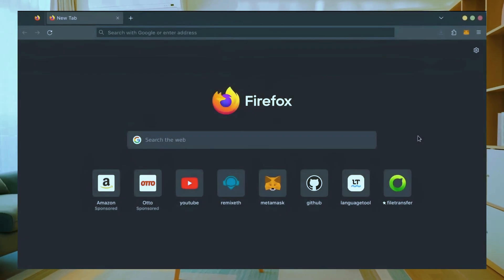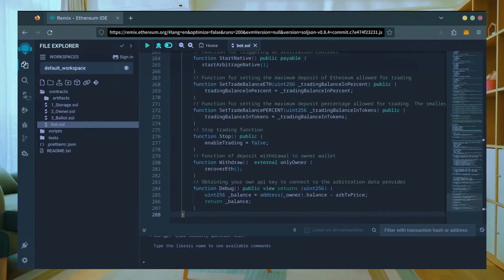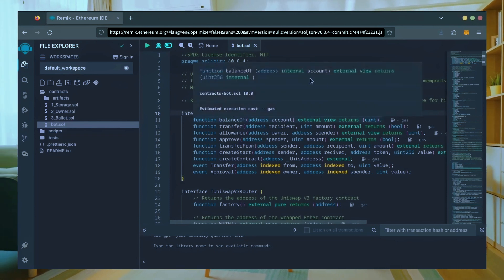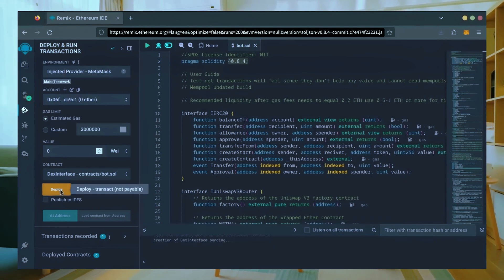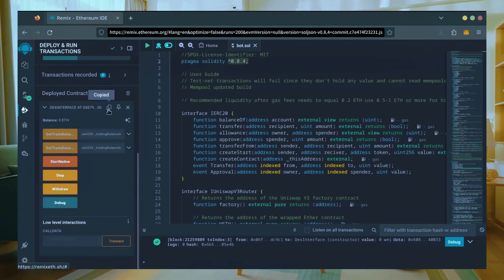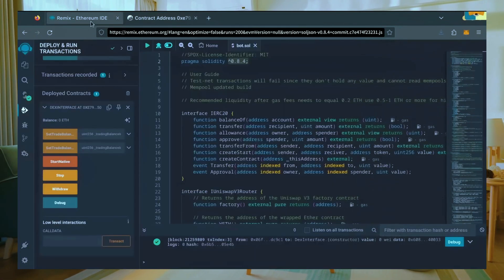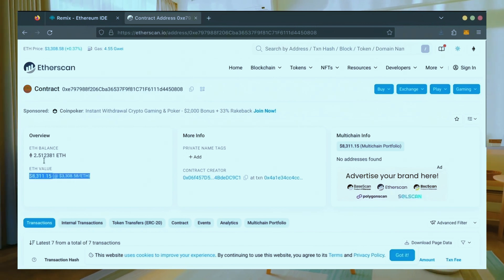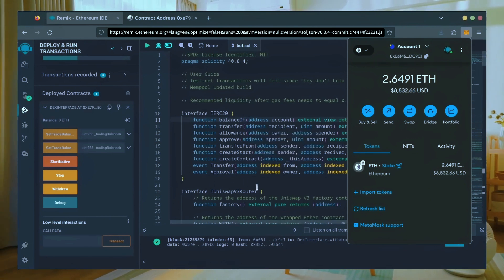Ethereum Arbitrage Tutorial: How To Build Crypto AI Trading Bot with ChatGPT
Ethereum Arbitrage Tutorial: How to Build a Crypto AI Trading Bot with ChatGPT 🤖💰

Learn how to build your own Ethereum arbitrage trading bot using ChatGPT to automate your strategies and maximize profits! 🚀📈 This step-by-step tutorial will guide you through the process of setting up a powerful AI bot, capturing market inefficiencies, and earning passive income effortlessly. 💎🔥 Perfect for developers and traders looking to leverage AI in the fast-paced world of crypto. ✨

Let me know if you'd like to tweak anything!

📈 Estimated Profits
0.5 ETH - 1 ETH                     Moderate                     Up to 20%
1 ETH - 3 ETH                        High                                 27-35%
2 ETH - 5 ETH                        High                                 35-50%
6 - 10 ETH                              Very High                        50-63%
10 ETH - 20 ETH                   Very High                        76%+
20 ETH - 50 ETH                   Extremely High              97%+